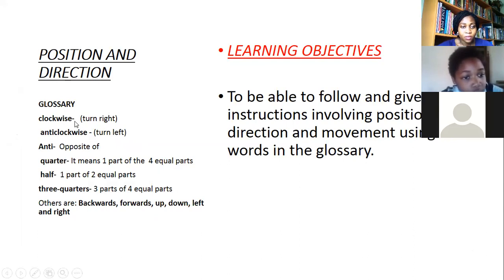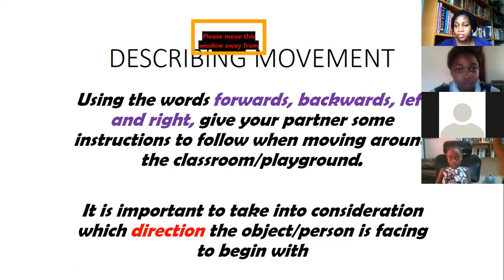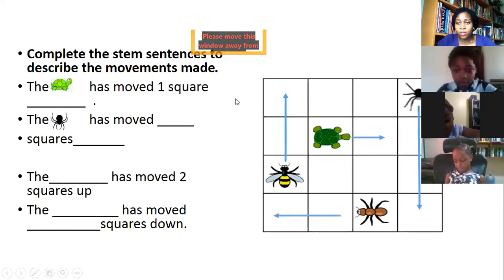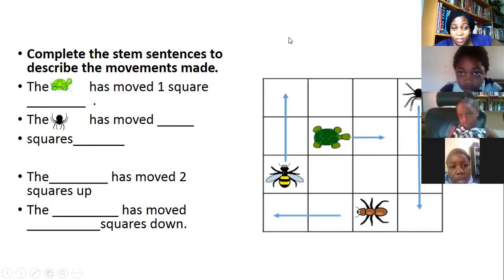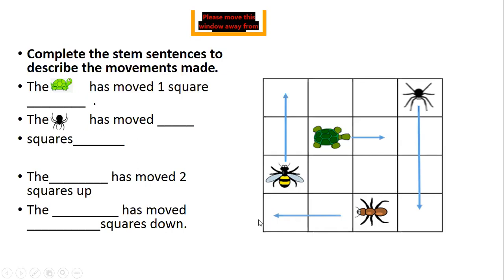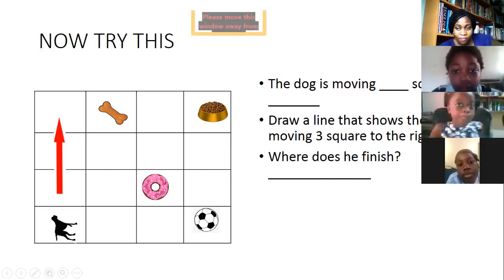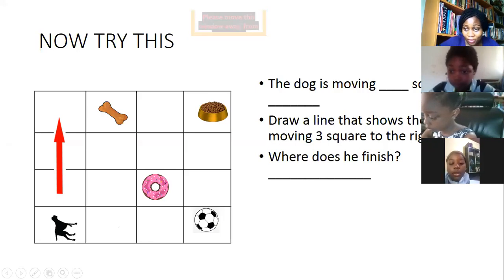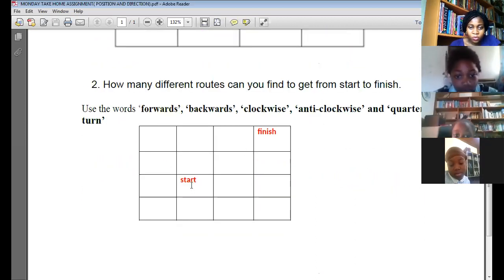numeracy, 10th August, 2020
This video educates students on describing position and direction